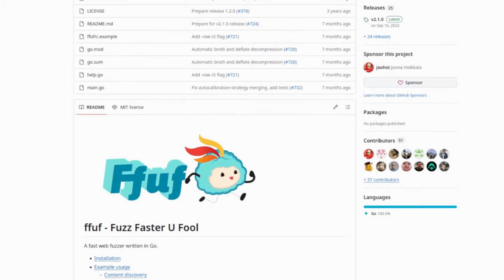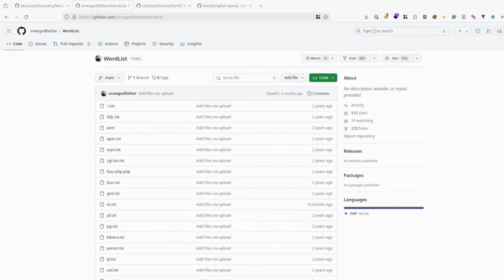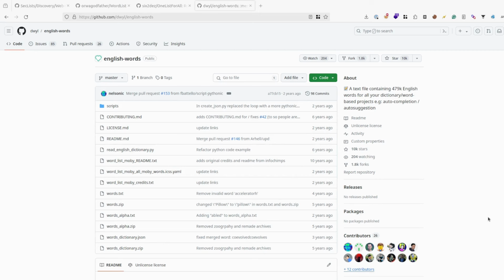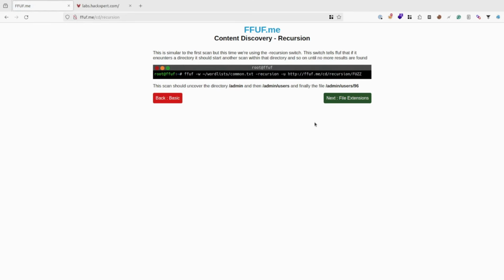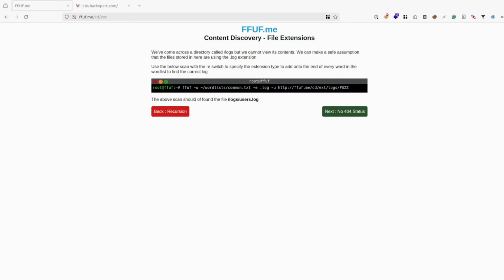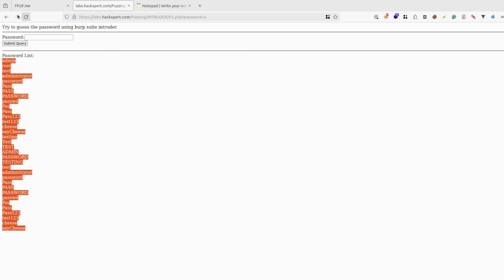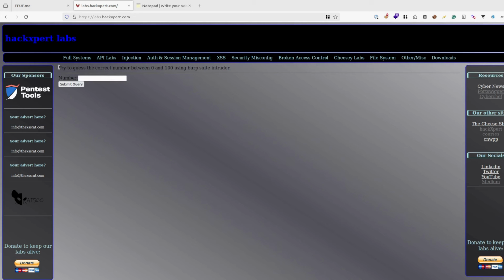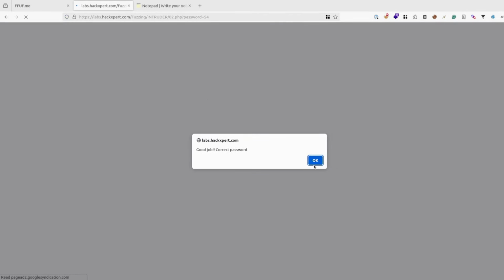Find Sensitive Files with FFUF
Learn the ways of content discovery. In this video, we will discover which wordlists you could use and when, the functionality of ffuf fuzzing tool, and more.

You could also try wordlists, although these are pretty big ones ;)

Timestamps:
0:00 - Intro
0:52 - Seclists
1:59 - Orwa's wordlists
2:15 - OneListForAll
3:15 - English words
3:47 - FFUF main usage
11:38 - Outro